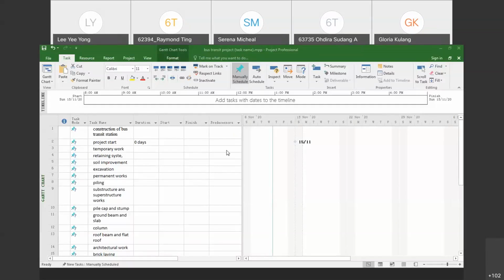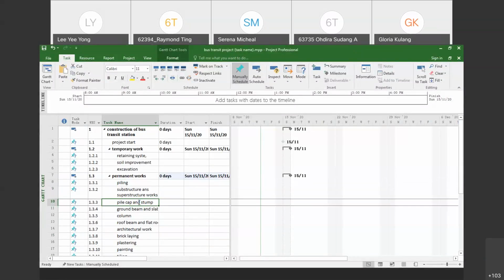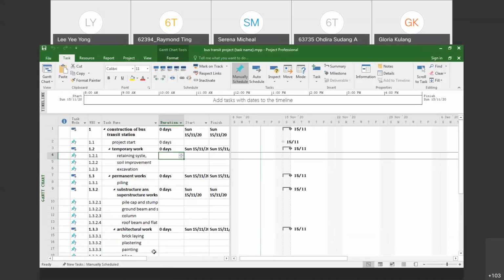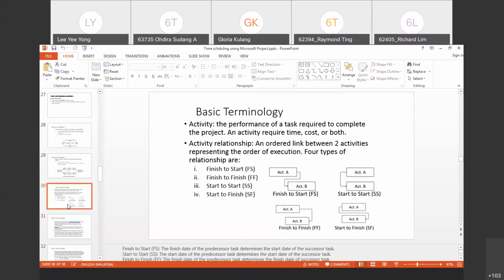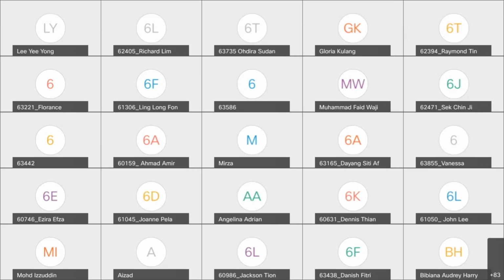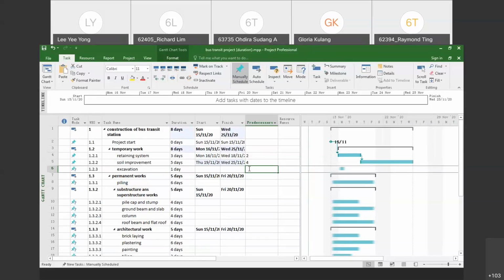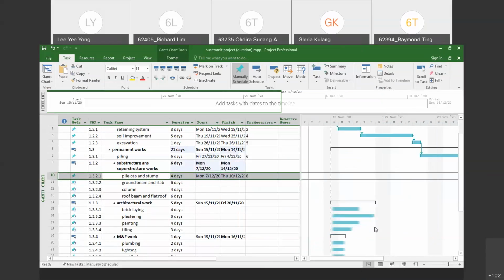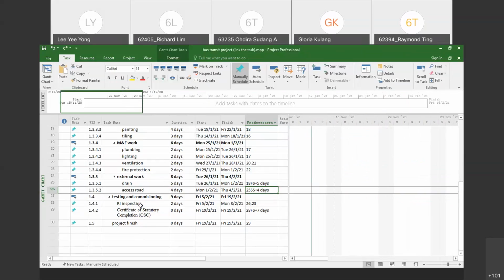3 KNS 4713 Microsoft project create WBS and link